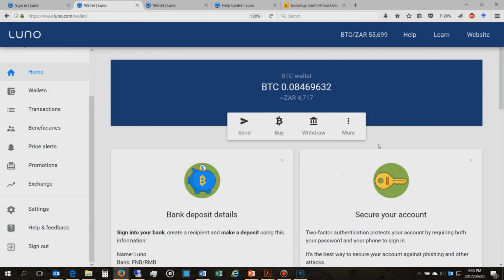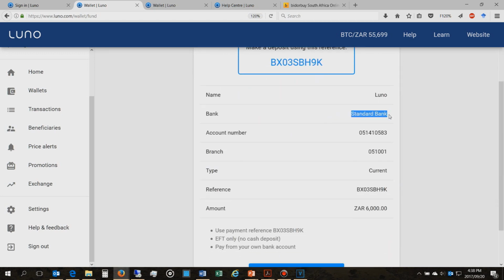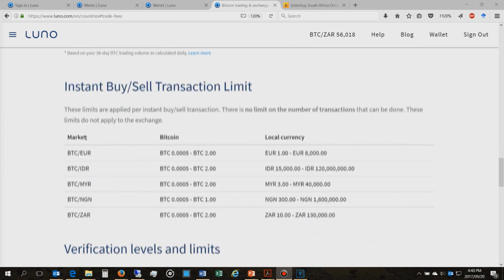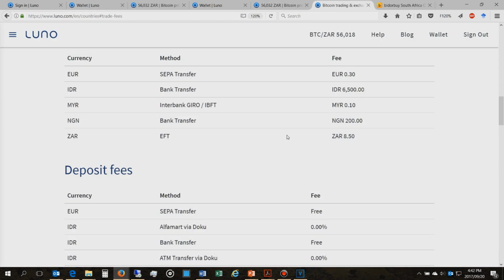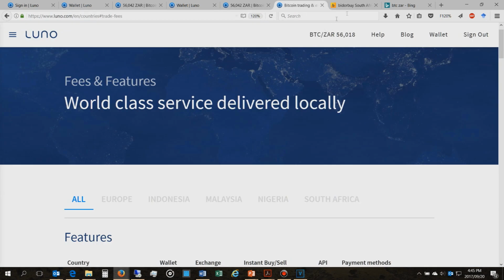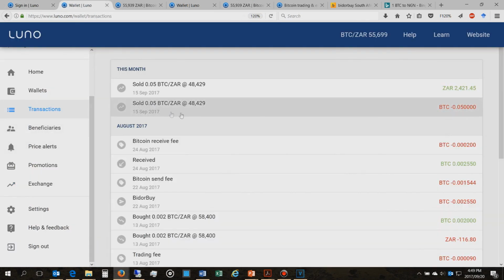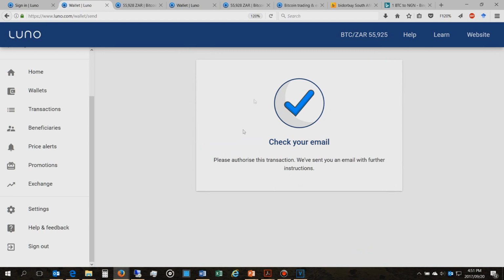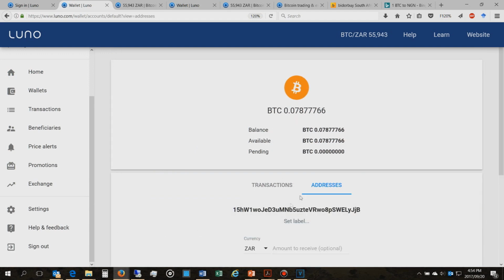How to use Luno - Buy, send, and trade Bitcoin - realtime transfers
How to use Luno - Buy, send, and trade Bitcoin